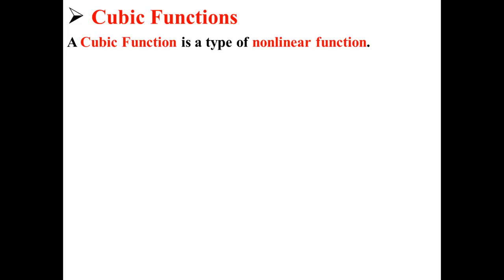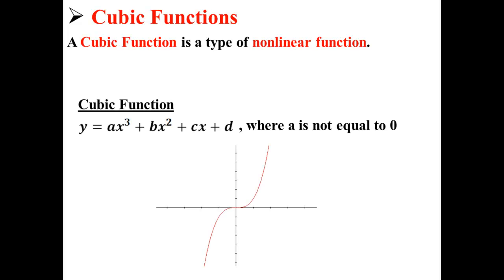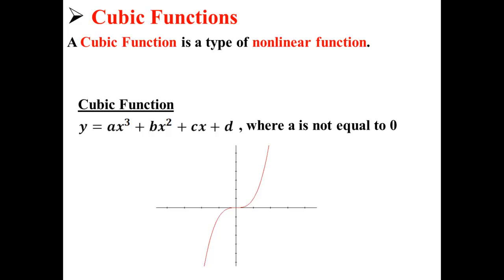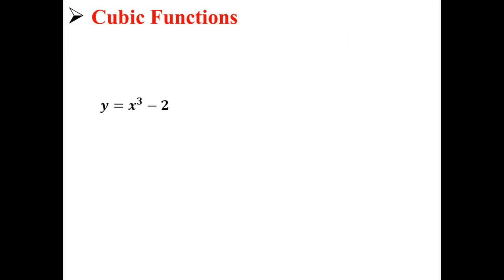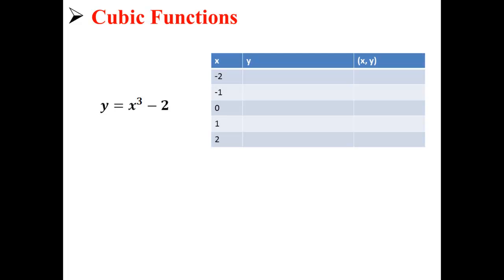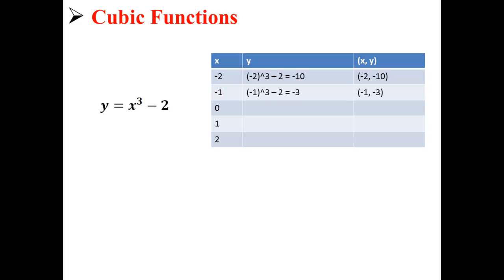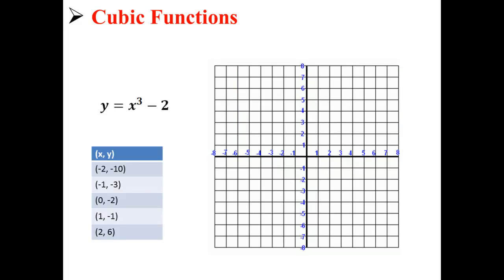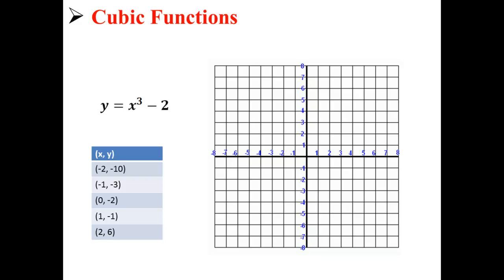Graphing Cubic Functions